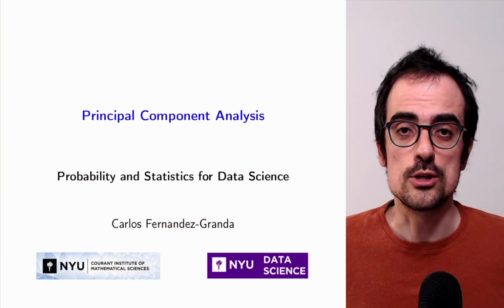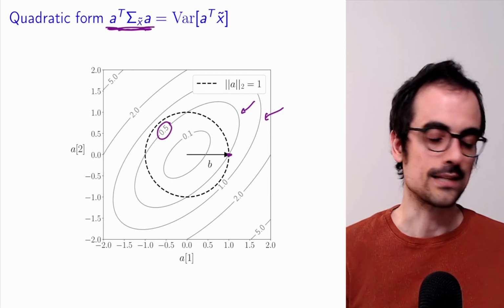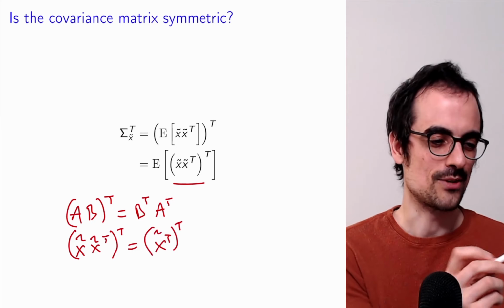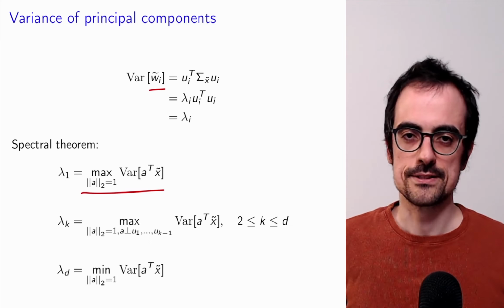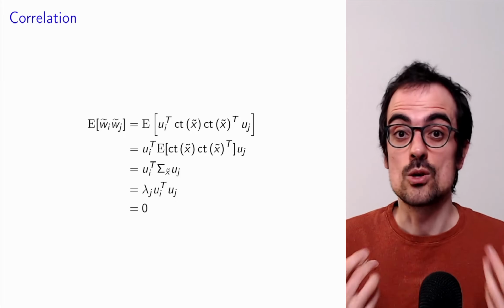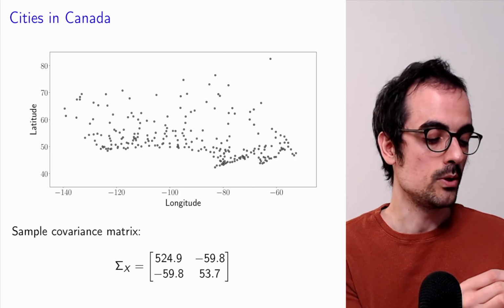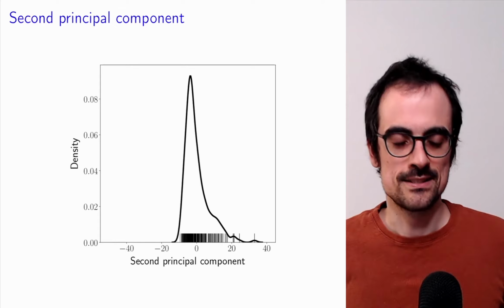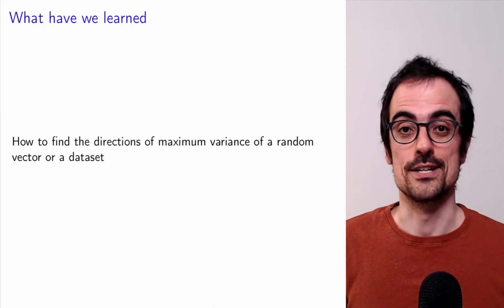Principal Component Analysis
We present principal component analysis (PCA), a popular technique to process multidimensional data. We explain that PCA identifies the directions of maximum variance of a random vector via the eigendecomposition of its covariance matrix. We then show that applying PCA to the sample covariance matrix of a dataset reveals the components with maximum sample variance.